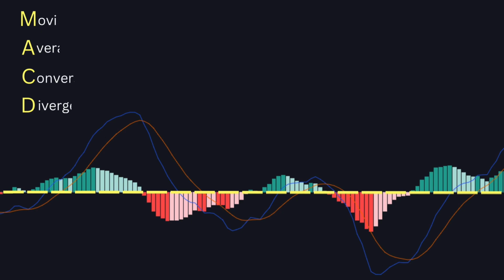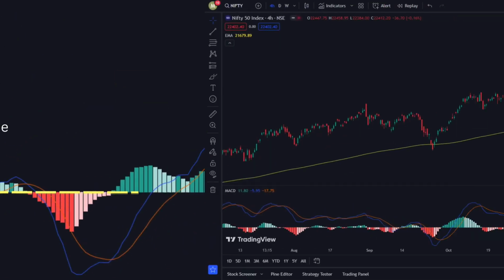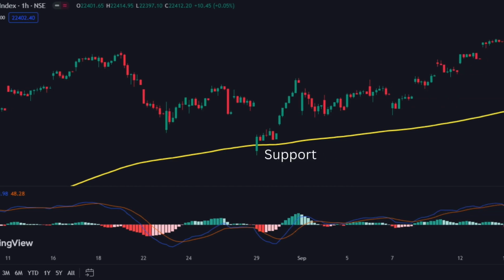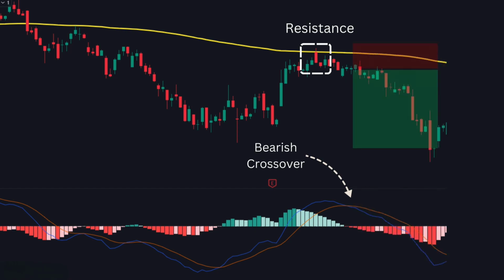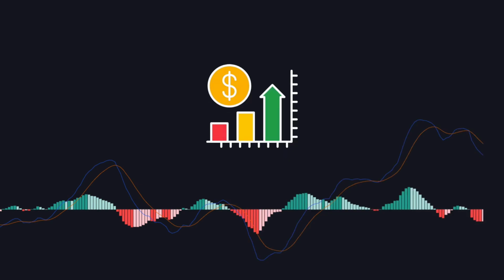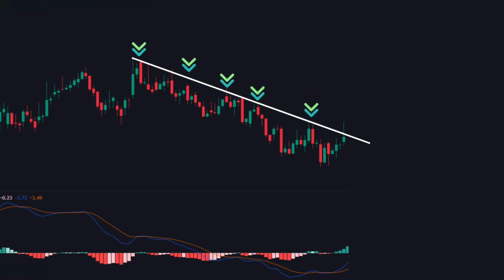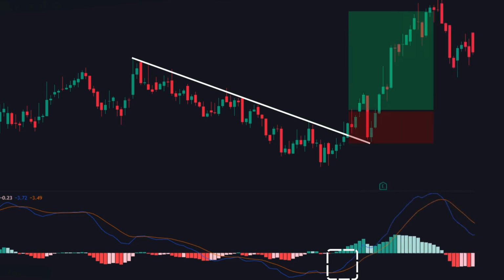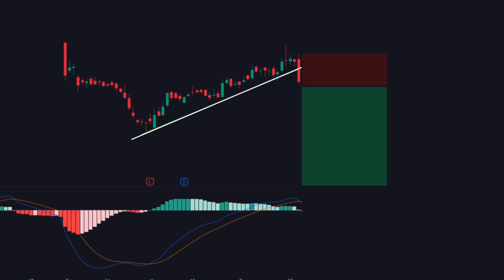MACD + 200 EMA Trading Strategy: (Stop Trading Crossovers Alone!)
Stop losing money on fake MACD indicator signals! In this video, we break down the ultimate MACD trading strategy that combines Moving Average Convergence Divergence with powerful filters to help you find the perfect buy and sell signals.

Many beginner traders make the massive mistake of using the MACD indicator completely alone. In a ranging or sideways market, this leads to heavy losses due to false crossovers. To fix this, we reveal two highly profitable trading strategies combining the MACD with the 200 EMA (Exponential Moving Average) and Price Action Trendline Breakouts.

👇 What you will learn in this video:
0:00 - The Common MACD Mistake (Why you are losing money)
0:30 - Understanding MACD Crossovers (Bullish vs. Bearish)
0:54 - Strategy 1: MACD + 200 EMA (Using dynamic support & resistance)
2:08 - Strategy 2: MACD + Price Action Trendlines (Catching explosive breakouts)
2:46- How to draw trendlines perfectly & Next steps
3:18 Conclusion

If you want to master technical analysis, improve your win rate, and generate consistent profits in forex, crypto, or stocks, make sure to watch until the very end!